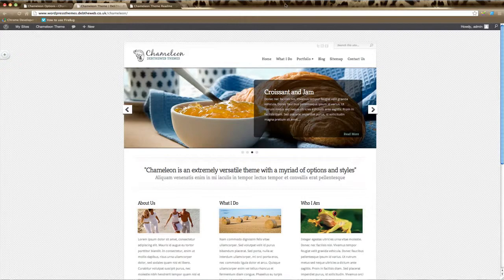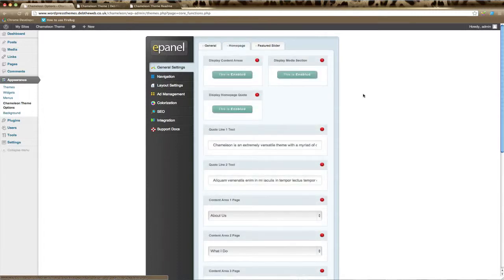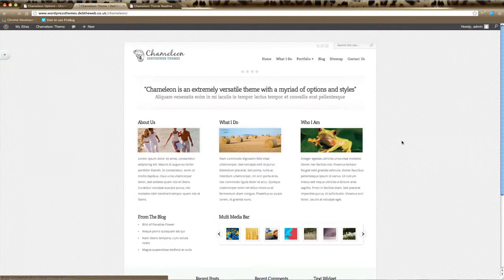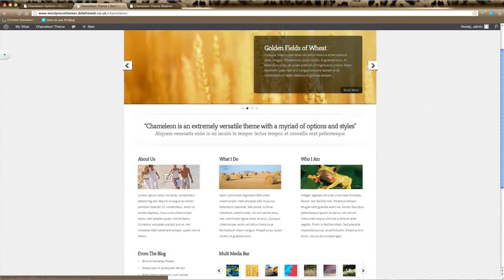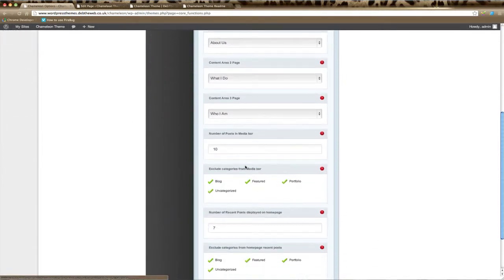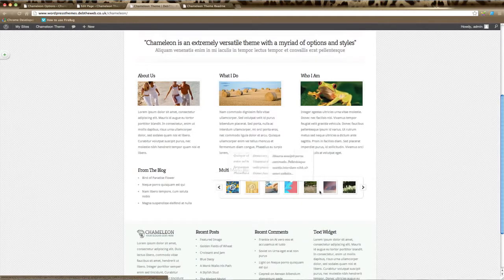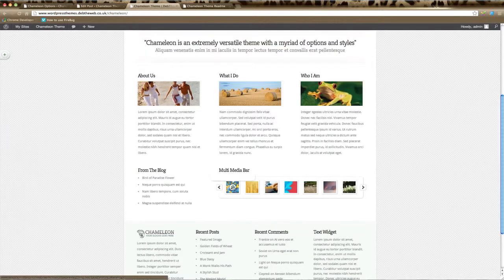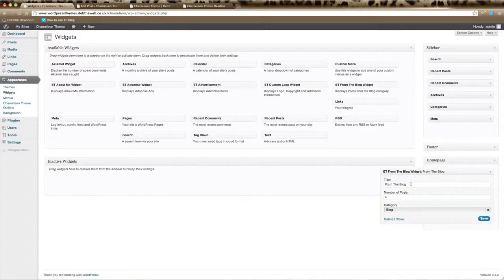WordPress Tutorial - Elegant Themes - Chameleon Home Page setup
How to set-up your Elegant Themes homepage. This tutorial is using the Chameleon Theme but would also be relevant to any of the Elegant themes. You'll just have different options available for your home page.